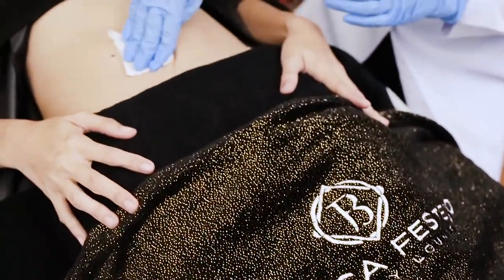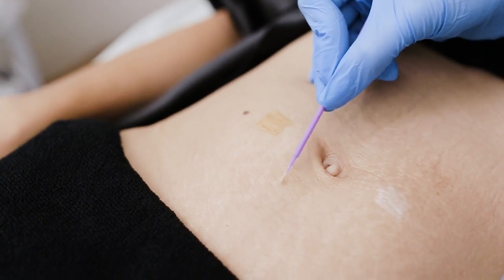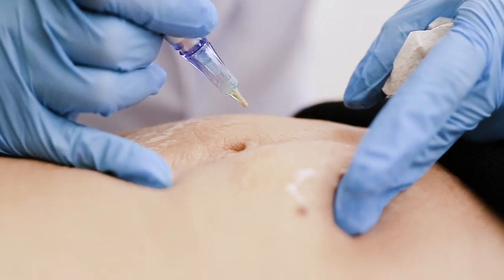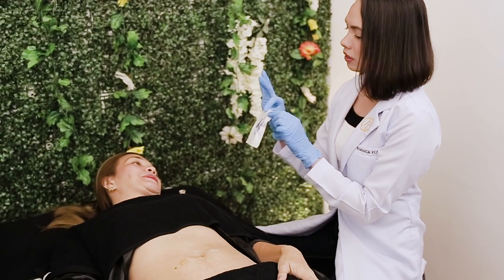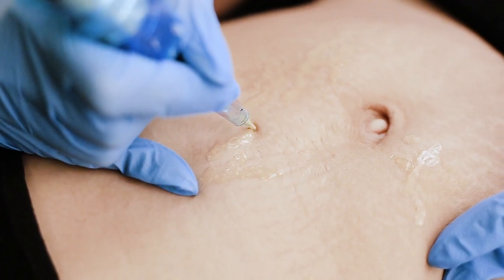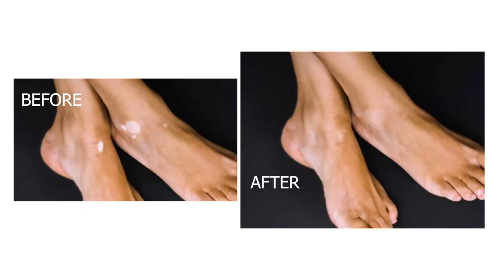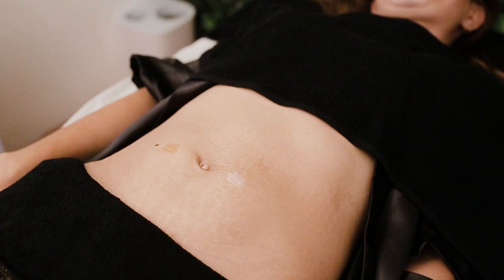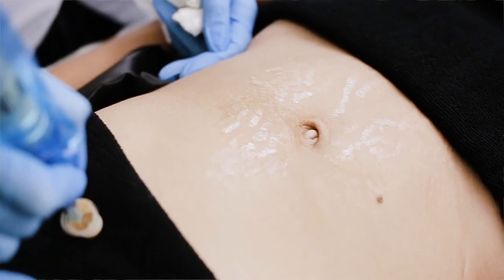Stretch mark Camouflage in Philippines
Ever wondered how you to get rid of stretch marks fast? Here is the solution...

Check our instagram: @biancafestejohub   @nueacademy

Nue Academy
Nue Conceal
Bianca Festejo
Bianca Festejo Hub
Scar removal
Scar treatment
Scar remedy
Scar camouflage tattoo
Stretch mark removal
Stretch mark camouflage
Stretch mark treatment
Stretch mark camouflage Philippines
Stretch mark camouflage online training
Scar camouflage online training
Camouflage tattoo
Camouflage tattoo philippines
Camouflage treatment
How to cure stretch mark
How to cure scars
How to cure vitiligo
Vitiligo remedy
How to conceal vitiligo
How to do stretch mark camouflage
How to do scar camouflage
Stretch mark camouflage before and after
Scar camouflage tattoo before and after
Stretch mark camouflage tattoo near me
Scar camouflage tattoo near me
Stretch mark camouflage training
Stretch mark camouflage tattoo training